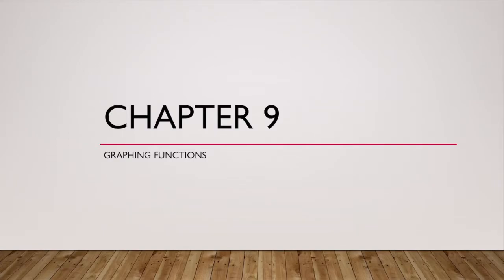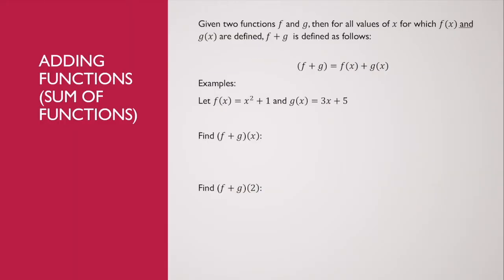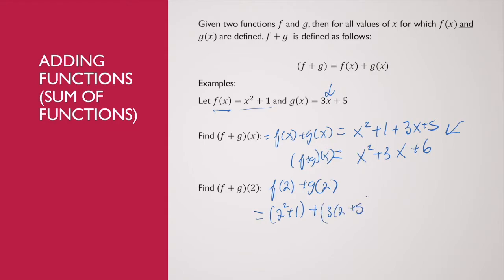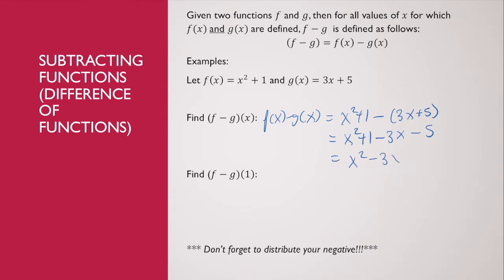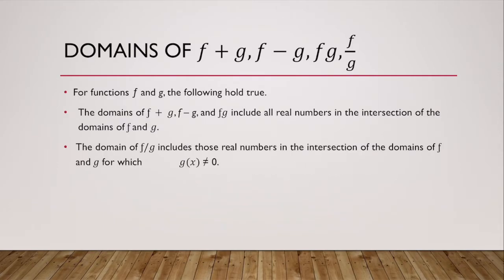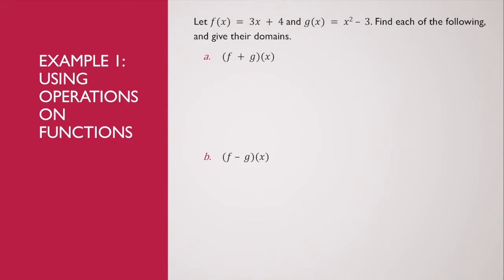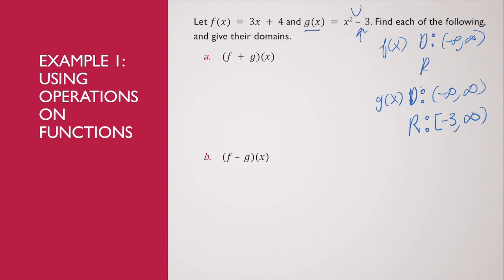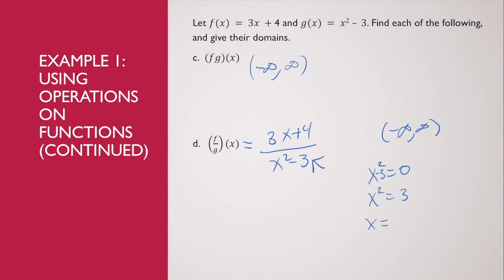Section 9.1 Part 1, Corequisite Algebra